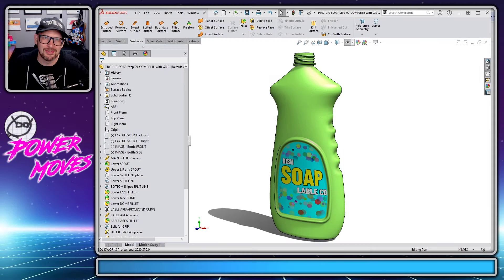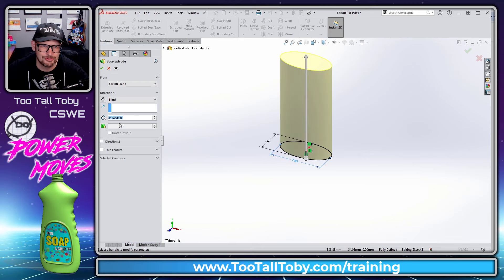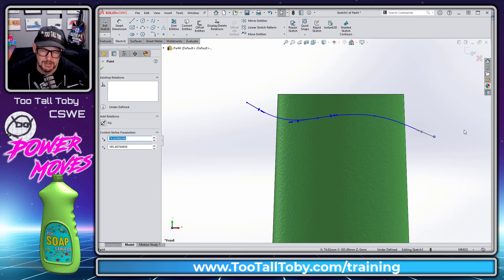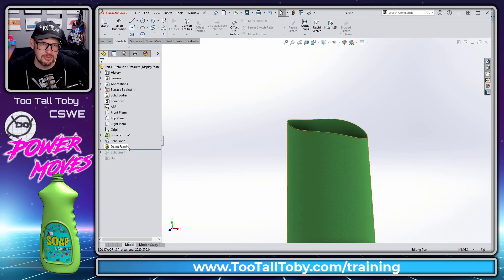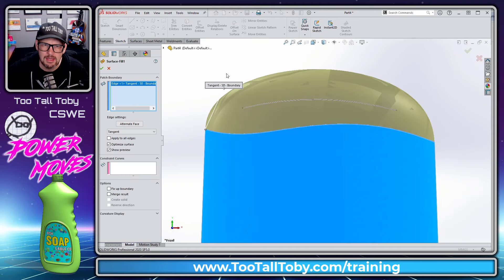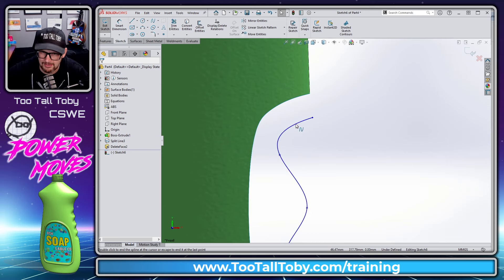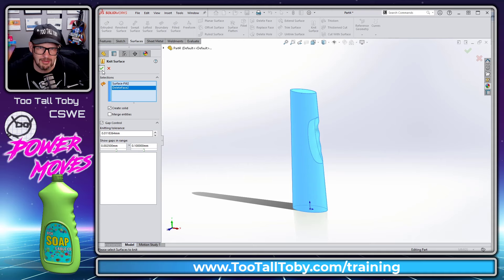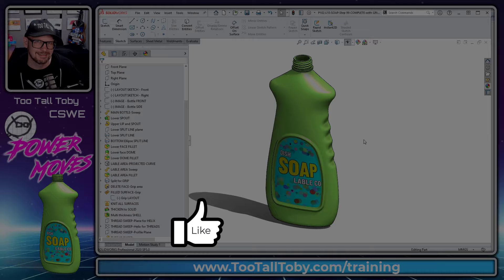HOW TO MODEL FINGER GRIPS - SolidWorks Intermediate Tutorial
In today's power moves tootalltoby shares a intermediate solidworks tutorial on how to create FINGER GRIPS in SolidWorks using split line , delete face , fill surface , and kint surface.

0:00 INTRO
2:18 Split Line in SolidWorks
3:30 Spline Handles in SolidWorks
4:58 DELETE FACE - Convert a Solid to a Surface
6:13 FILLED SURFACE in SolidWorks
7:45 Using a CONSTRAINT CURVE in SolidWorks
9:00 MODELING the GRIP
12:13 Convert Surface into a Solid
12:42 Final Thoughts and Advice